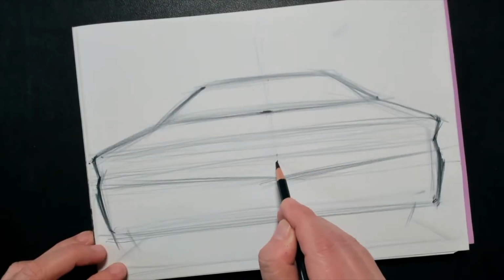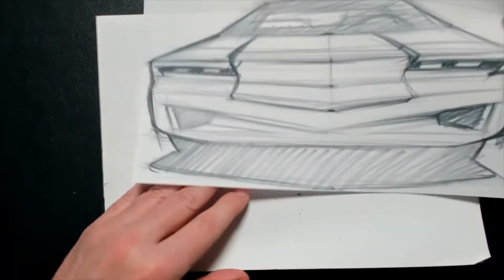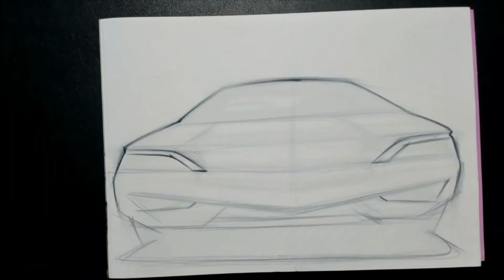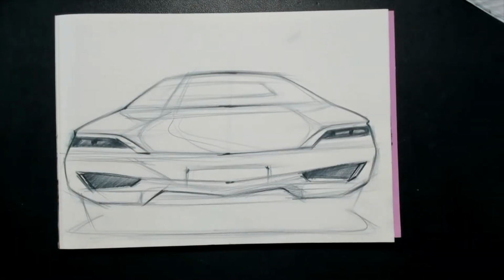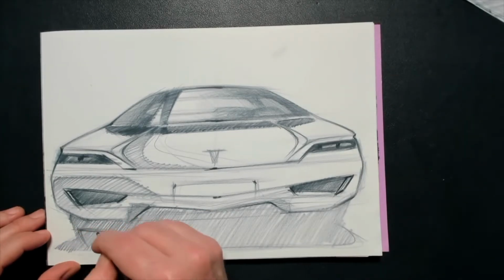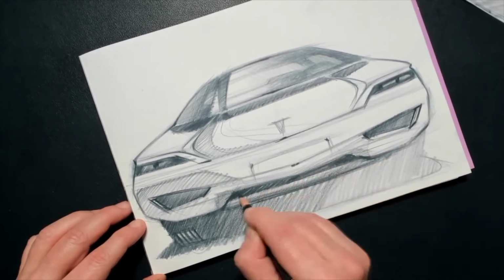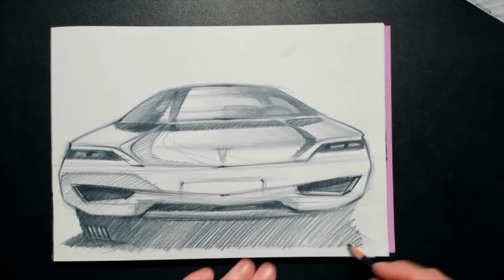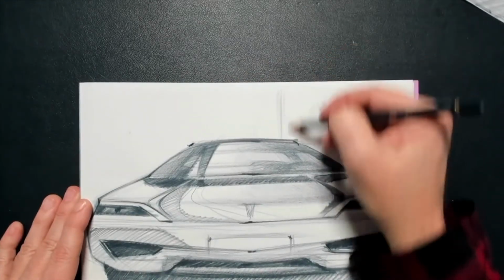Straight Front View Car Sketch – Pro Tips Revealed!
a straight front view car sketch is bold and symmetrical, and it's often a challenge for beginners. For a strong title, we want to highlight mastery, clarity, and impact, while also making it sound valuable and watch-worthy.
How to draw cars and how to draw a straight front view slightly tilted so that we can see a bit of the top hood.
Car sketching, drawing tutorial, car design.